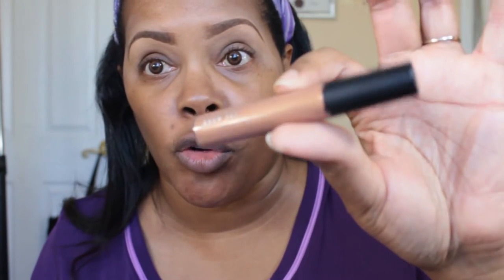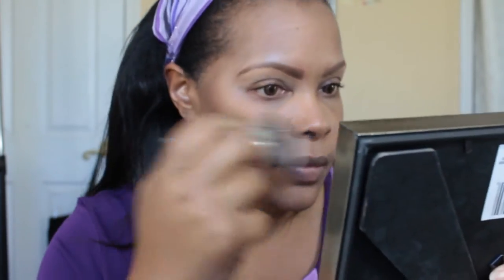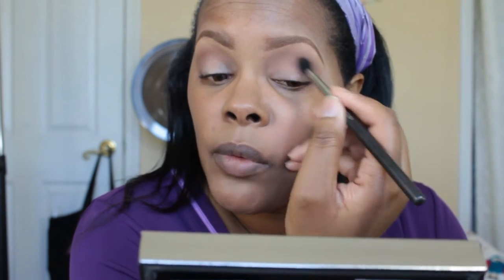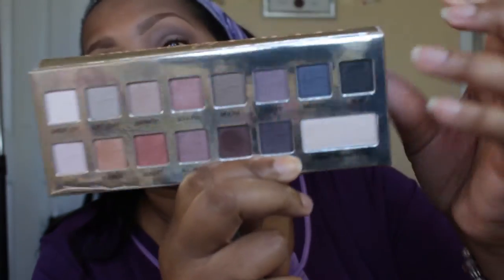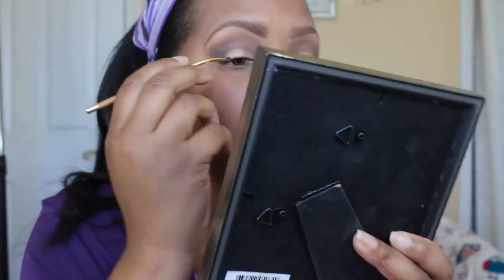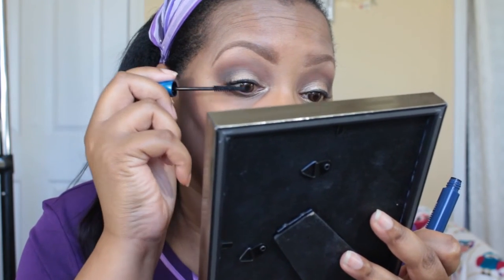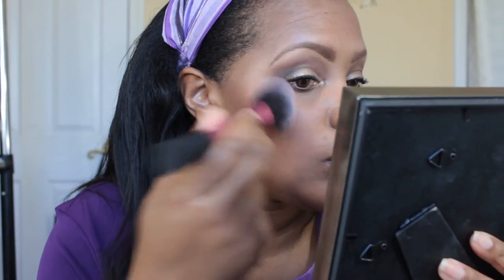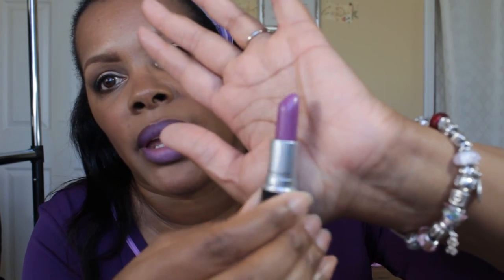Tutorial: Monochromatic look featuring MAC's Stone Matte Lipstick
I was wondering what on earth to do with the Stone lipstick I just bought from MAC and started playing in my stash. Thisis what I came up with. Hope you enjoy the video.

Items used in this video:

MAC Pro Longwear Nourishing Waterproof Foundation NC45
MAC Eyeshadows in Saddle, Bamboo and Woodwinked
It Cosmetics Shadow (Naturally Pretty Palette) Noir
ELF Contouring Blush and Bronzer in Turks and Caicos
Tarte Tarteist Clay Paint Liner in Black
MAC Mineralize Blush in Love Joy
MAC Cremestick Liner in Cushy
MAC Matte Lipstick in Stone
MAC Matte Lipstick in Men Love Mystery
Mac Lip Liner in Currant

All items were purchased by me.
Not an endorsed video